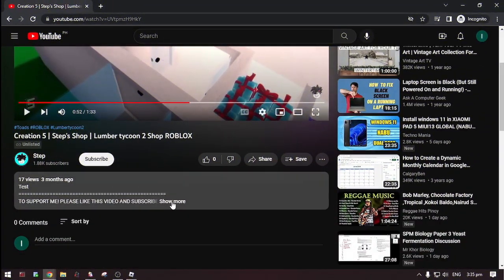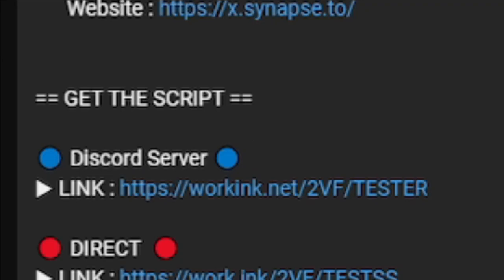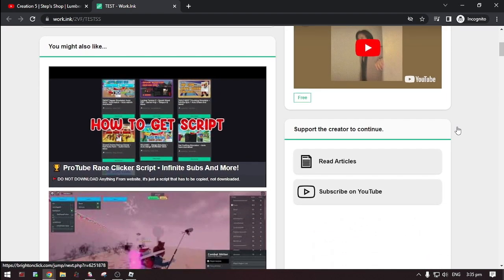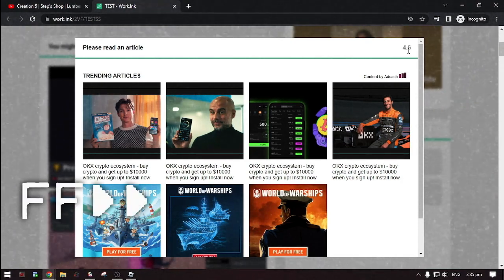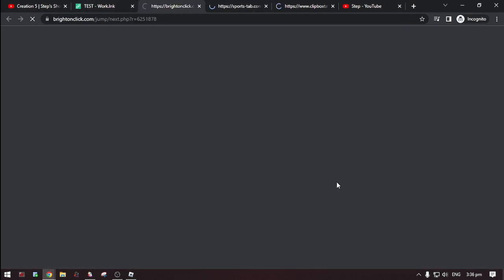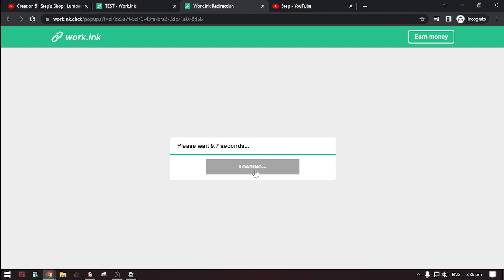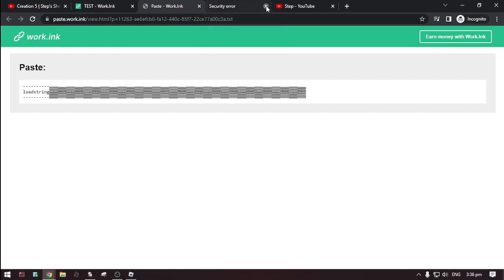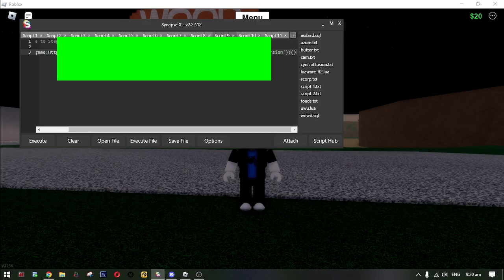Testing old Bark Version [ Free ] 🌳 Lumber Tycoon 2 Scripts 🌳 | ROBLOX Scripts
[PASTEBIN]
let's see how many feature are still working on old op script

My executor in this video